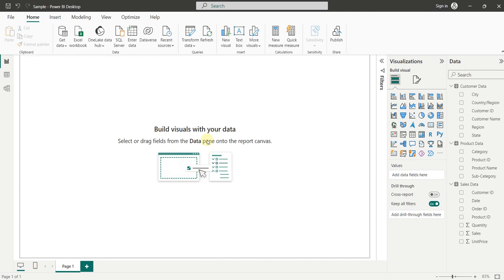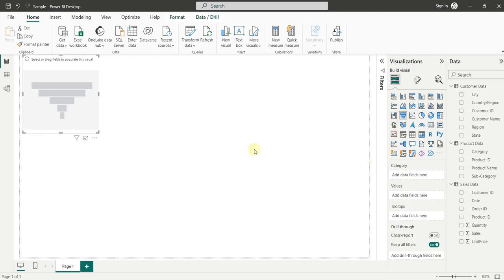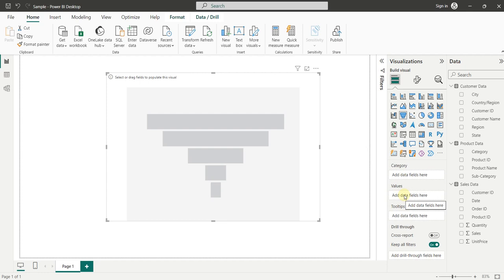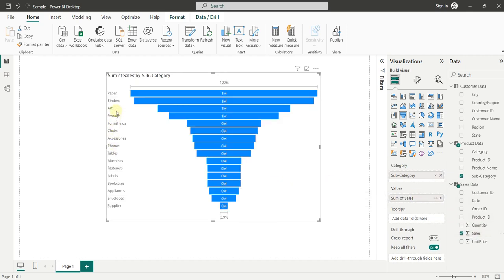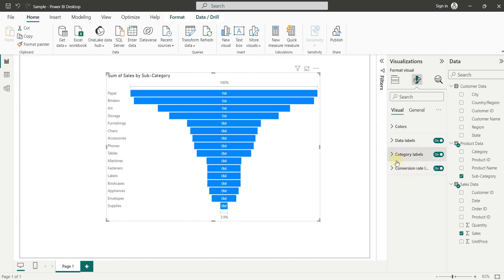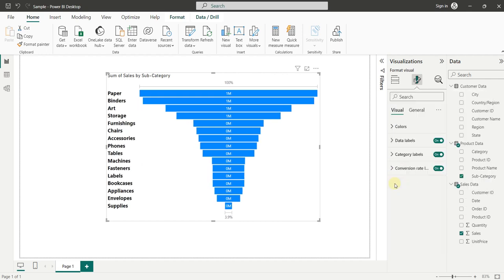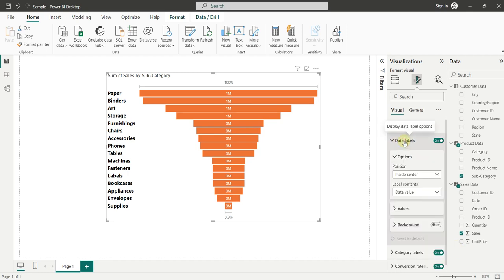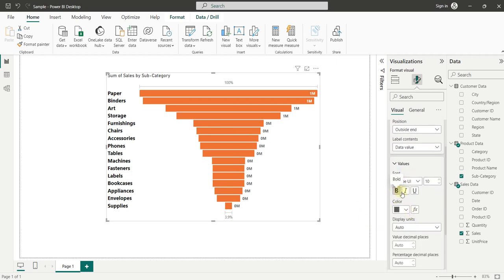Funnel chart Power BI | Funnel chart in Power BI desktop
Unlock the secrets of data visualization with our latest YouTube video, "The Power of Funnel Charts Revealed in Power BI"! 📊💡 Dive into the dynamic world of Power BI and discover how funnel charts can revolutionize your data analysis. Learn step-by-step how to harness the full potential of funnel charts to represent and analyze your sales, marketing, or any other business processes with clarity and precision. Whether you're a beginner or an experienced Power BI user, this video will guide you through the ins and outs of creating impactful funnel charts, providing valuable insights that can drive smarter decision-making. Don't miss out on maximizing the power of your data – join us on this visual journey and elevate your analytics game! 🔍✨